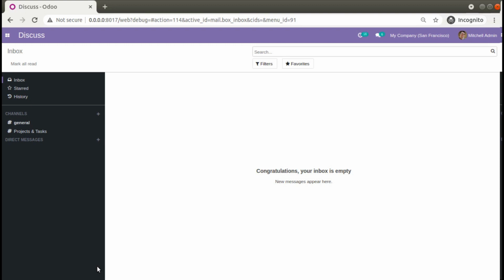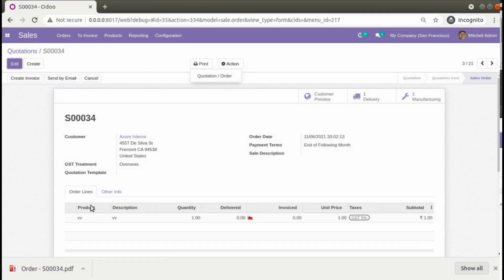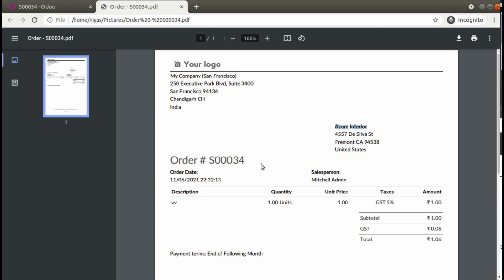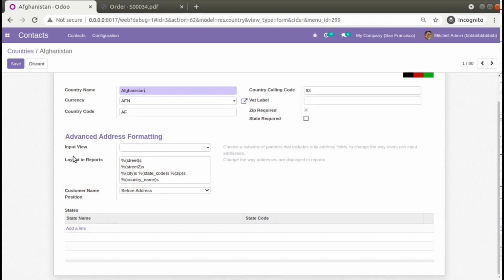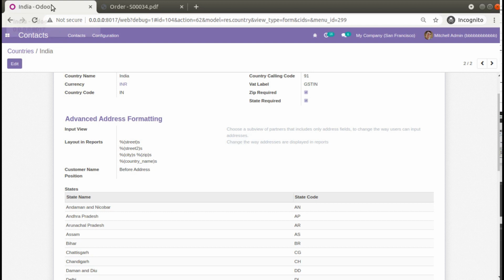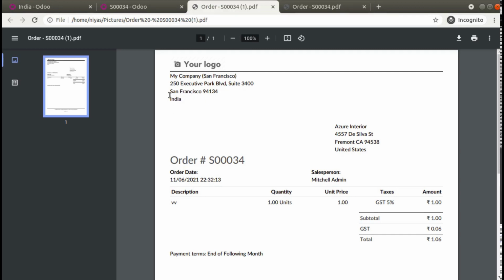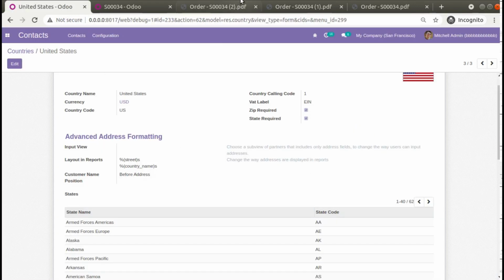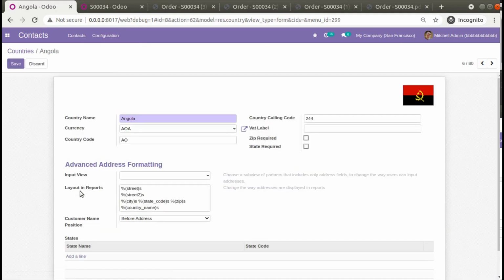Address Formatting In Odoo | Change Address Formats in Qweb Reports | Country Based Format In Odoo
How to change address formats in Odoo. Advanced address formatting in Odoo. Change address formats in odoo qweb reports. Change address formats based on country. Country dependent address formatting in Odoo. Odoo qweb reports. Address formatting in Odoo qweb reports.